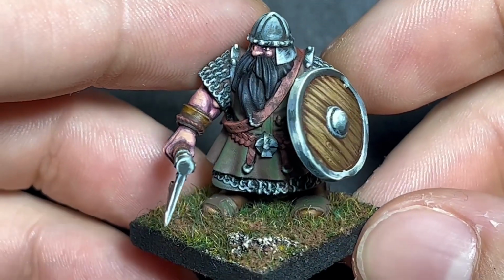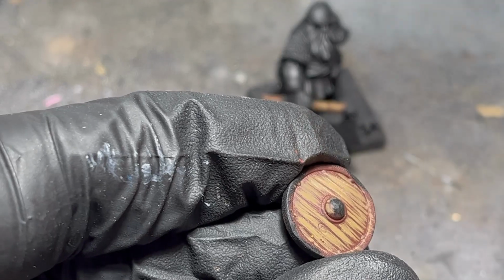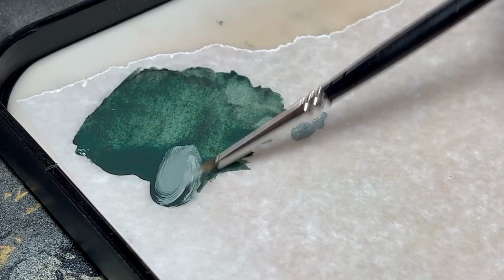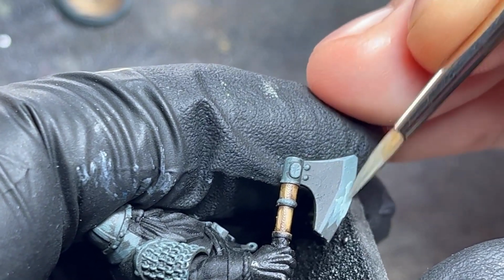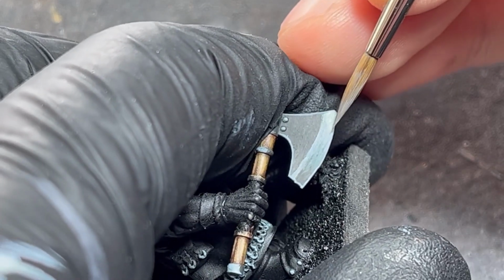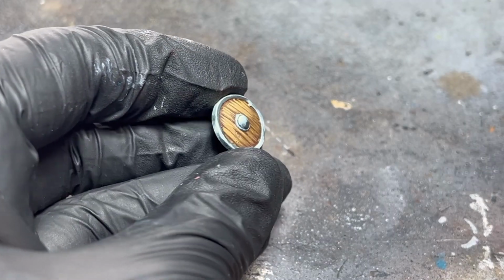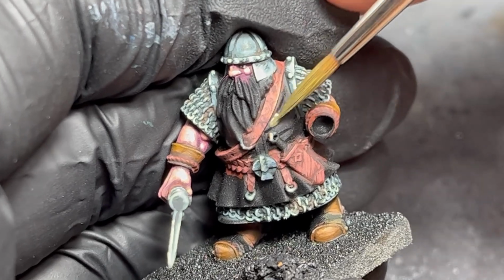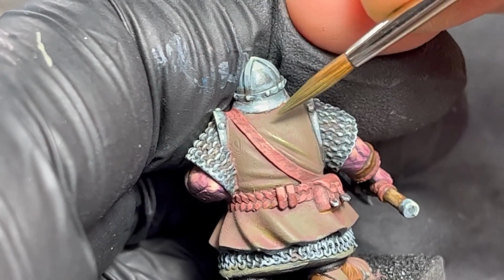Dwarfen Mountain Holds Pt.2 Non Metallic Metal & Wood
Today I continue painting more dwarfs, but this tiem on a more advanced level. I be showcasing the Non Metallic Metal technique along side how to paint wood grain and working with value contrast.
Readers! Do You Read de Chris Zabriskie cuenta con una licencia Creative Commons Atribución 4.0.